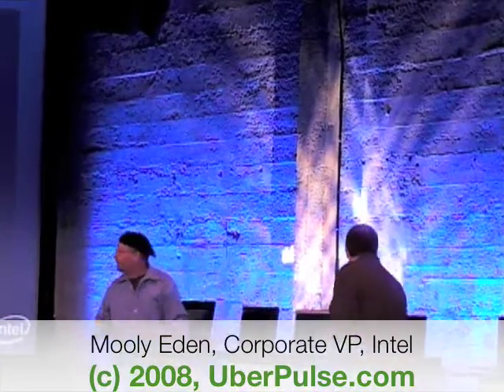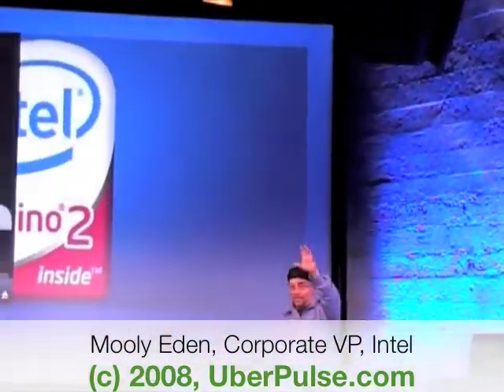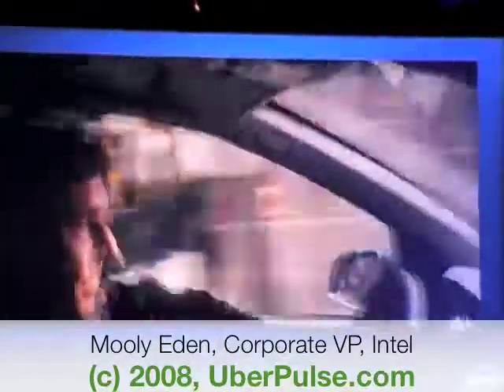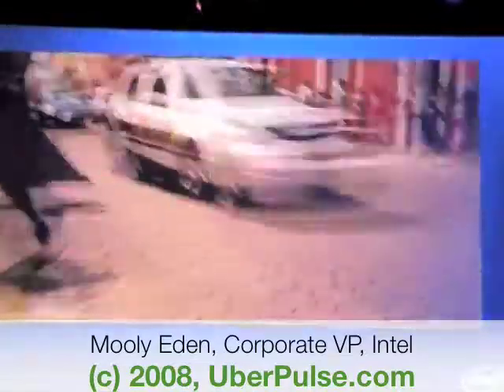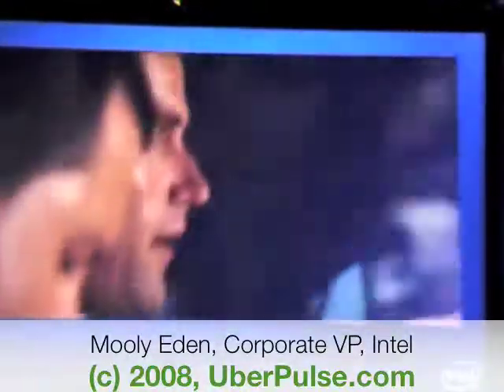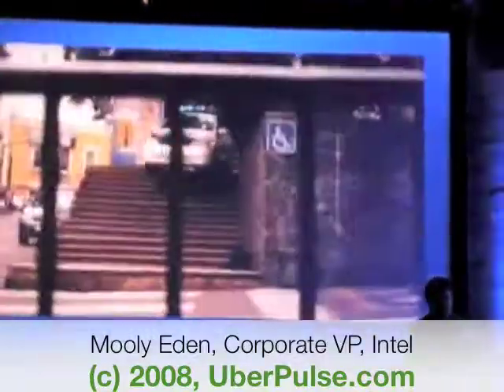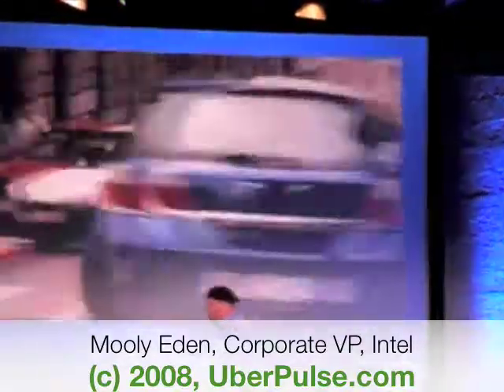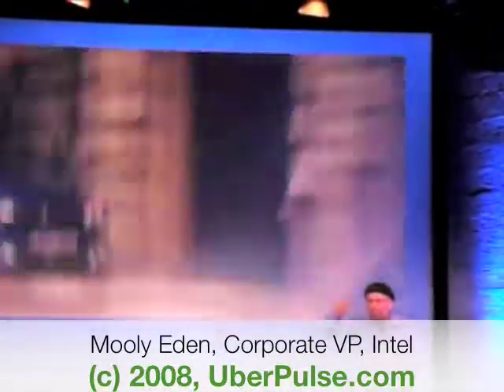Blu-Ray Demo with the Intel integrated graphics chipset?